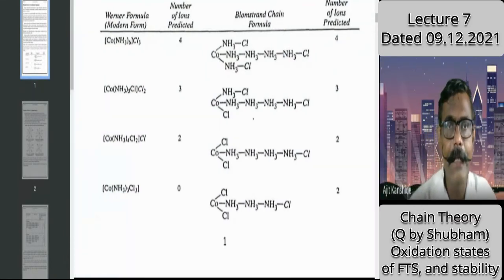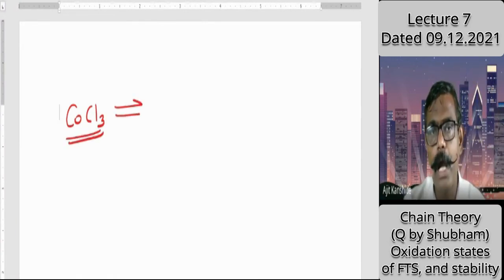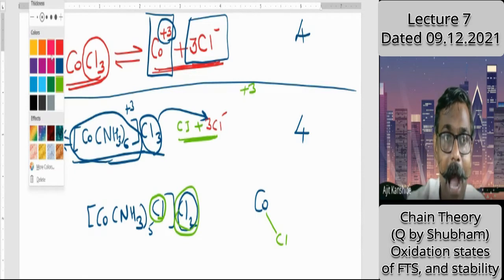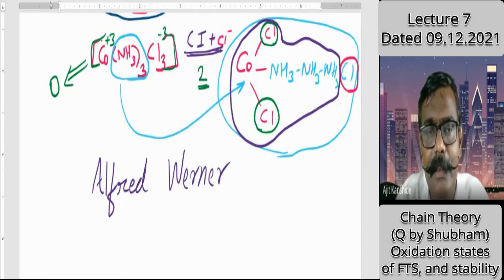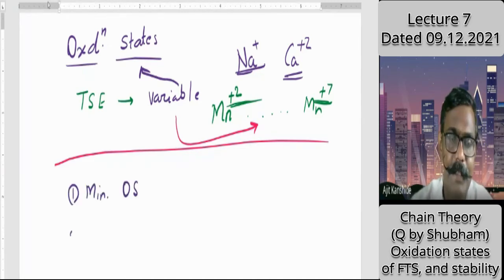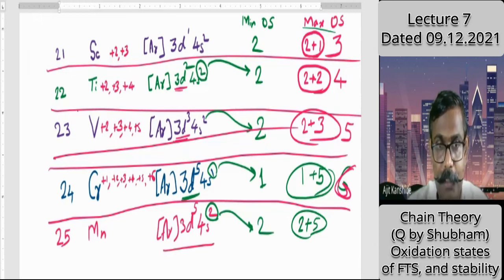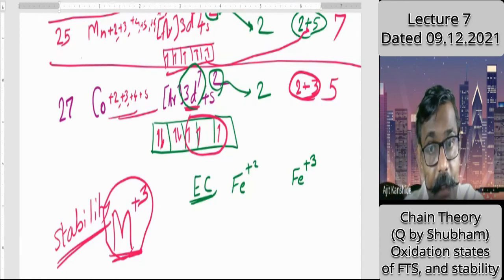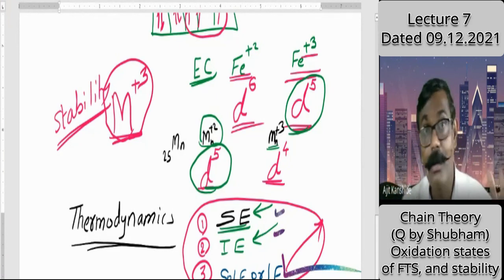Chain Theory | Oxidation states of FTS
Chain theory of coordination compounds, oxidation states of FTS, stability of oxidation states